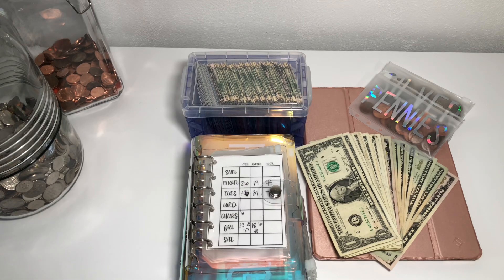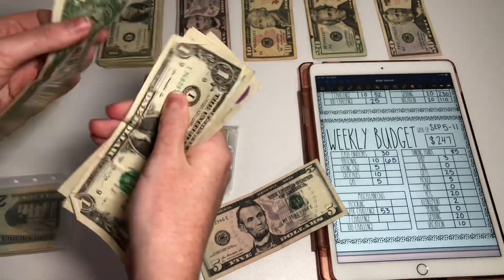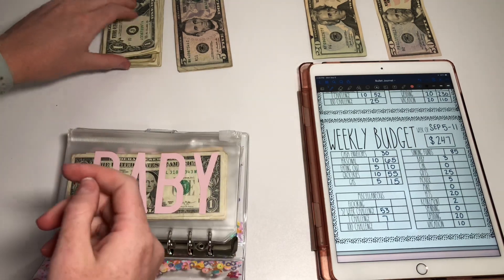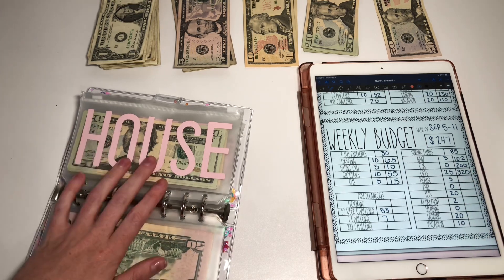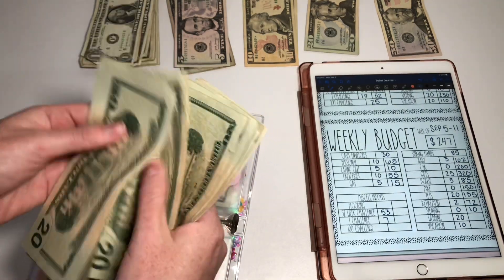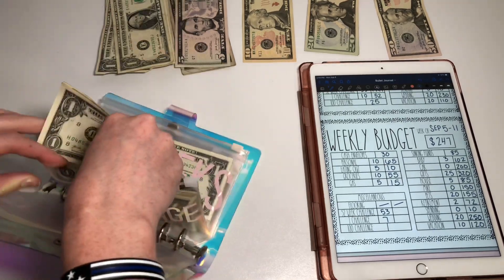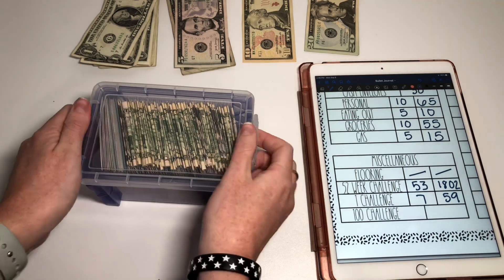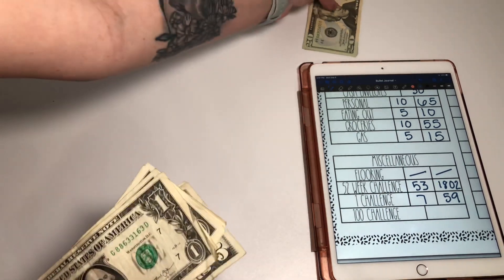september cash stuffing #2 (waitress income / low income)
My Links!!
ETSY SHOP
HELLO FRESH (get $100 off!!) - send me your email and I can send the link!!

Disregard Keywords: cash envelope system, cash envelope, cash envelope stuffing, cash stuffing, paycheck, dave ramsey inspired, budget with me, budget with amanda, sinking funds, sinking fund system, part time income, full time income, savings, financial goals, financial, pinkxbudgetz, theplanningdancer, romina vasquez, how to start cash envelopes, budgetwithtrisha, mel budgets, inconsistent cash stuffing, inconsistent income, 21 year old budget, freelance income, freelance budget, cash envelope stuffing, cash envelopes, first cash envelope stuffing, waitress income, waitress budget, 2021 budget, 2021 cash envelope stuffing, budget with amanda, Tara budgets, the planning dancer, envelope system, Dave Ramsey, debt free community, savings, sinking funds, bills, money, college budget, young budgeter, small business income, Etsy paycheck, Etsy income, savings challenge stuffing, stuffing tips, waitress income cash stuffing, tip income, cash stuffing tips, server income,